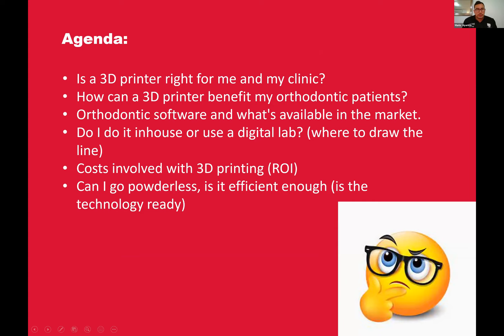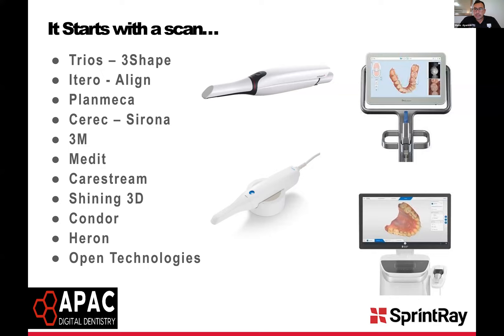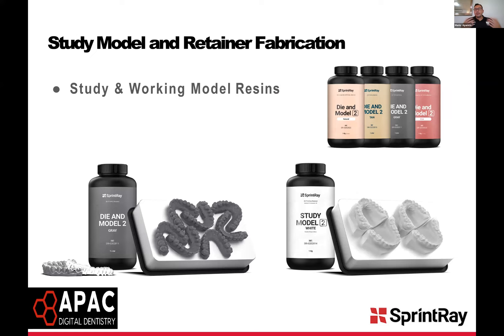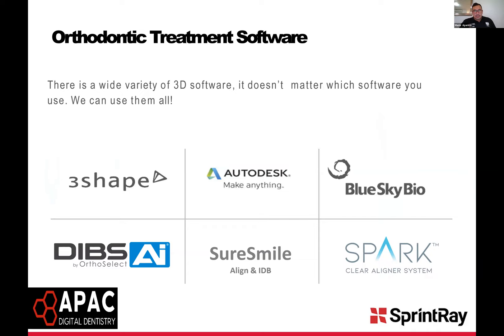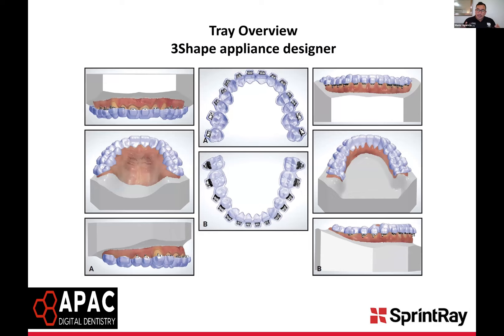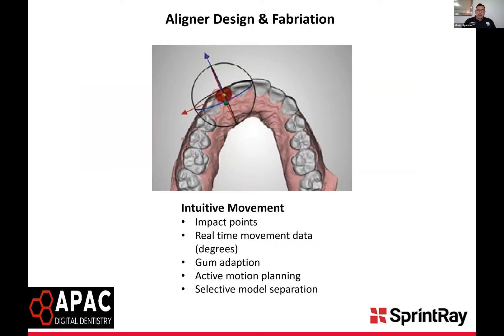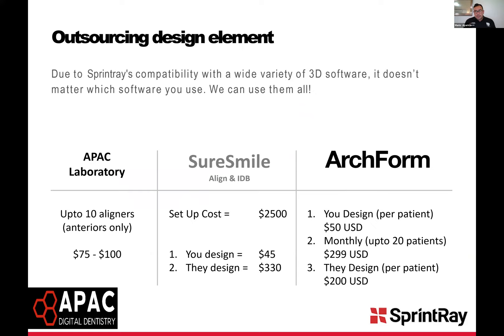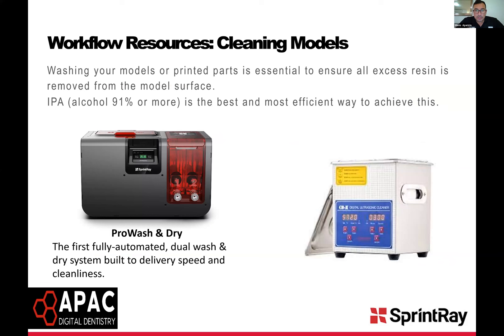3D printer in the Digital Orthodontic Workflow and DIY clear aligners: Updates and Q&A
Applying a 3D printer to your Orthodontic Workflow is presented in Feb 2022 live by Mario Aparicio, Managing Director of APAC DIGITAL DENTISTRY & Aparicio Digital Dental Laboratory

- facilitated by Dr Vandana Katyal, Orthodontist and Lecturer for The Digital Orthodontic College

Topics covered in this webinar are:
Is 3D printer right for me and my clinic?
What are your options? (so many printer options, which are best)
Orthodontic software that is available in the market.
Do I do it inhouse or use a digital lab? (Where to draw the line)
Costs involved (ROI)
Can I go powderless, is it efficient enough (is the technology ready)
Q&A

Learn More with AU & UK accredited 10905NAT Graduate Diploma of Digital Orthodontic Treatments:
Clear aligner treatments are increasing in demand and BOSS Diploma accredited courses teach dental practitioners how to get the most predictable and efficient outcomes with least risks.

Our Orthodontist-led Graduate Diploma of Digital Orthodontic Treatments course is online, self-paced (start at any time!) and quality assured with AU & UK accreditation.

The awarding body is The Digital Orthodontic College (a subsidiary of BOSS) in Australia and EduQual in UK.

Why should you enrol in the Graduate Diploma?
- Master clear aligners and digital orthodontics at your pace
- 400 CPD hours of content awarded at course completion
- Flexible 24/7 online learning mode with online access to a secure group discussion forum.
- Receive online sessions for 1-1 coaching sessions with Dr Vandana Katyal, Orthodontist (unparalleled service)
- Monthly live case-discussion webinars (our most loved feature)
- Orthodontist-led training program with unrivalled case discussion 24/7 forum
- Unrivalled complimentary alumni support and advanced treatment planning subscriptions available via BOSS Club
- Quality assured nationally recognised training in Australia and UK (dual accreditation, attain 2 diplomas and post-nominals).
- Suits all levels of experience from beginners to advanced
- Access to online dentistry library via ScienceDirect
- Inoffice observation days can be accessed (optional) in Dr Vandana Katyal's orthodontic practice in Mosman, Sydney Australia for those who prefer to learn via face to face interaction

Our 7 units of competency are delivered to give you the skill and knowledge required to practice clear aligner treatments confidently and competently.
NAT10905001- Research and use evidence-based information about digital orthodontic practice
NAT10905002- Perform orthodontic examinations and record taking
NAT10905003- Diagnose orthodontic conditions and plan treatments
NAT10905004- Evaluate and use digital technologies for orthodontic treatments
NAT10905005- Perform early interceptive orthodontics
NAT10905006- Commence and monitor digital orthodontic treatments
NAT10905007- Use a multidisciplinary approach in orthodontic practice

Our Guarantee to You!
We guarantee to increase your confidence, competence and case acceptance with clear aligners for your orthodontic treatments.

To get the best sense of what you can achieve, you can also view our testimonials